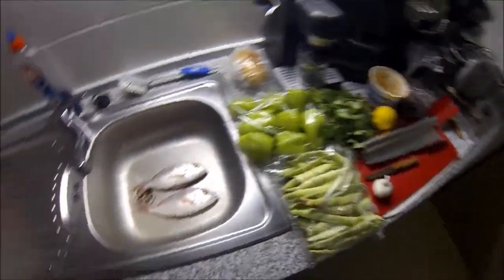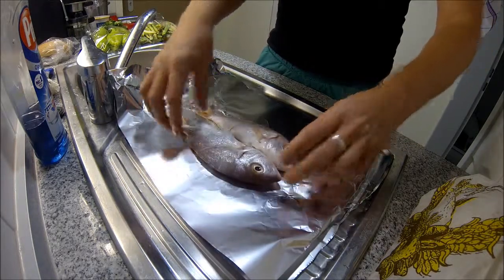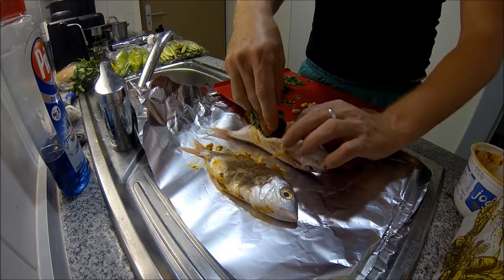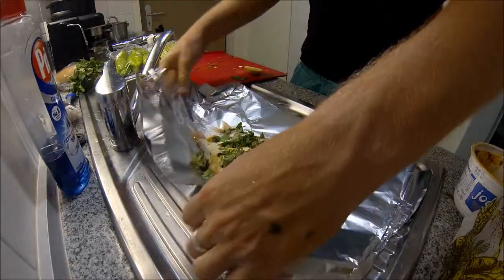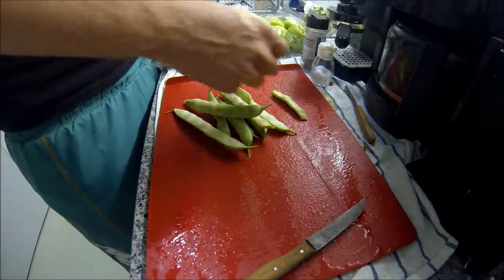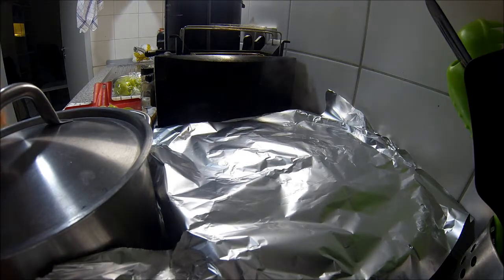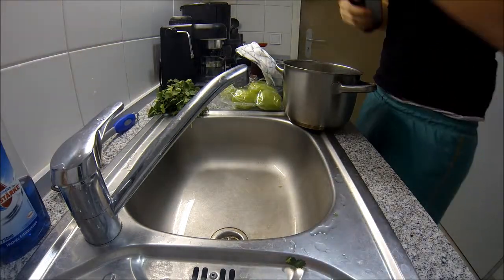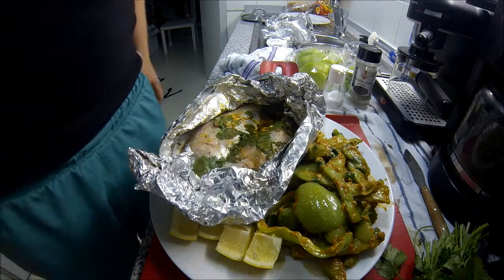Cooking - Rotbrasse - Pajel - Sea bream - Pagellus erythrinus - Recipe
A recipe how to steam cook Sea bream (Pagellus erythrinus, German: Rotbrasse Spanish: Pajel) a fast and tasty dish with fresh and healthy ingredients.

Timestamps:
00:00 Intro
00:04 Ingredients
00:37 Gut the Fish
00:52 Steam the Fish in aluminium Foil
03:49 How to Steam a Fish in a Pan
05:18 Preparing Side vegetables for Fish
06:38 Bring the Fish to the plate
06:57 Final dish
07:39 Outro .
You will find more amazing Spearfishing Content on my German/English BLOG➡️

Searching for Spearfishing SPOTS/TUTORIALS? You will find my amazing Spearfishing Spot Maps on➡️

SPEARGUN:
Good long one
Good medium long one
Fish reel

DIVE GEAR:
THE BEST MASK OF ALL TIME
Freediving Snorkel
Good affordable Fins
Good Professional Fins
Best dive Torch
Warm water socks
Cold water socks
Spearfishing Wetsuit

Amazing dive knife
Skinning knife
Filleting knife

TRAVEL
Sporttube travel with speargun
Travel bag cheap
Perfect Dry Bag

CAMERA GEAR:
Camera for POV underwater
Action Cam mounting set
Selfie pole waterproof
Drone I’m using
Safe your files
Camera light

It doesn't cost you anything but helps me in a good way to keep making videos for you.